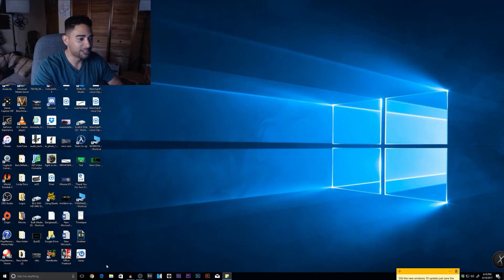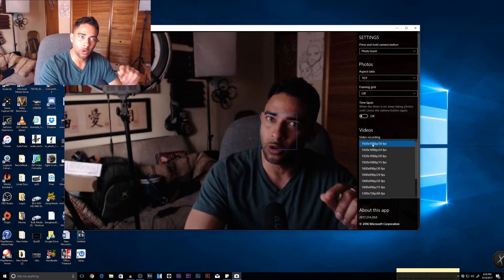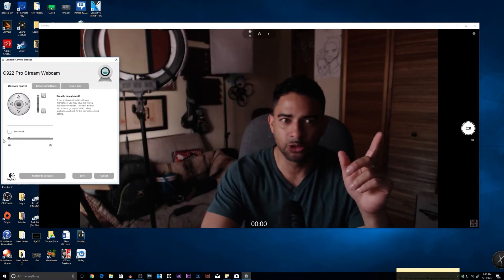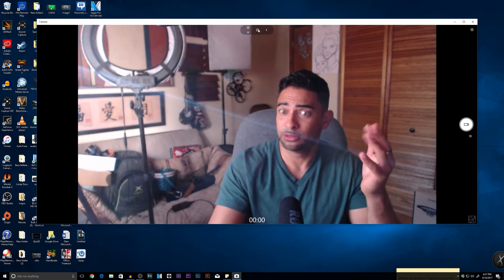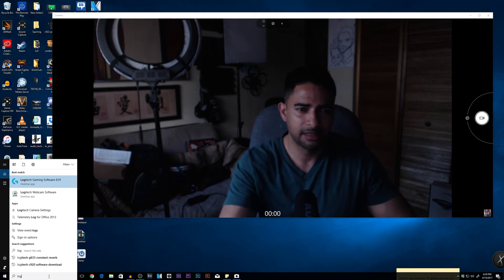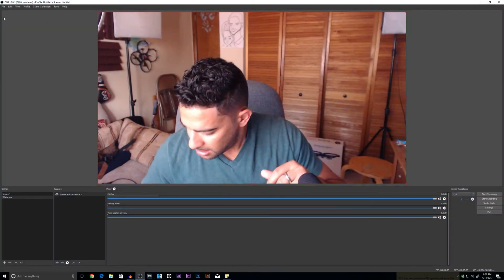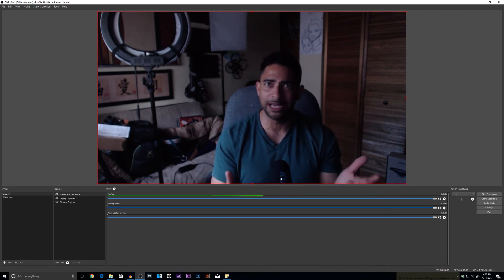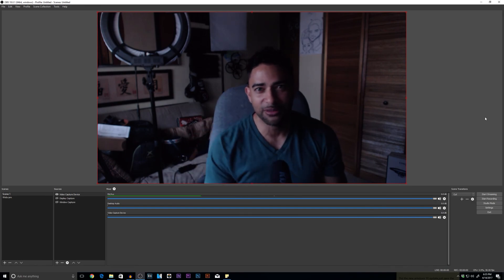How the Windows10 Creators Update makes your webcam Amazing: Logitech C922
A big complaint about the Logitech C922 was the lack of software that was or wasn't provided with it. Many people where forced to go with 3rd party video software to record video from the Logitech C922. With the new release of the Windows 10 Creators Update, it now gives us additional control of the Logitech C922 and native recording software as well. The Logitech C922 has now become the must have webcam to own. !